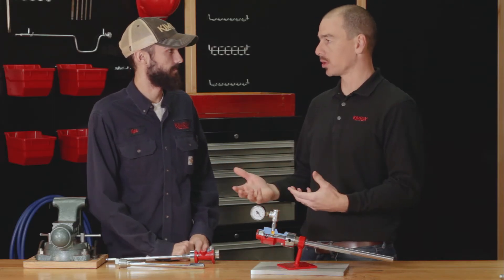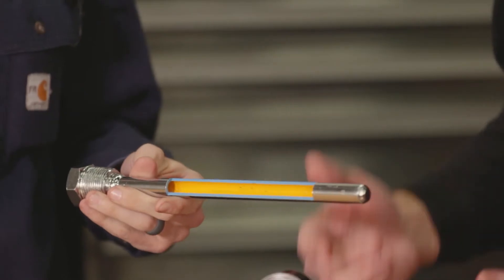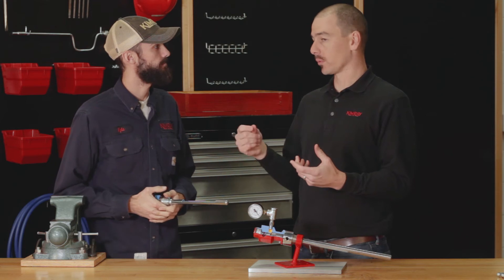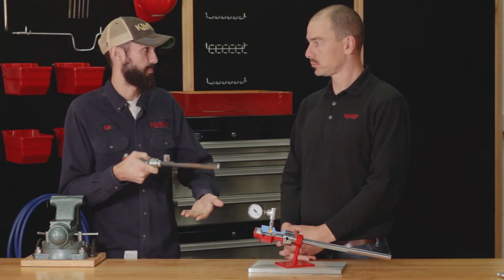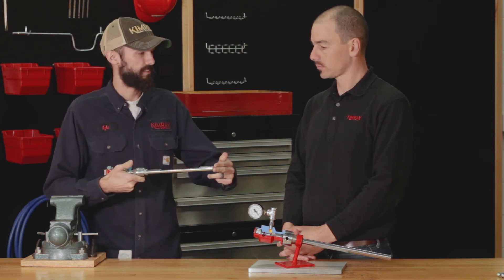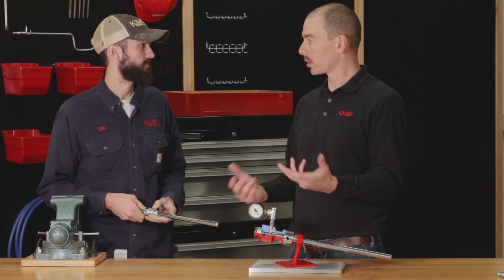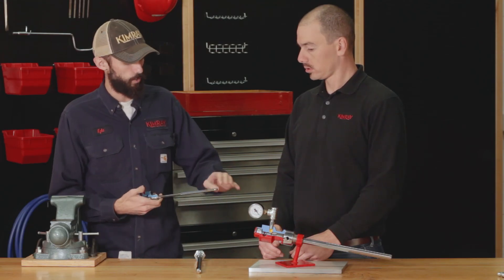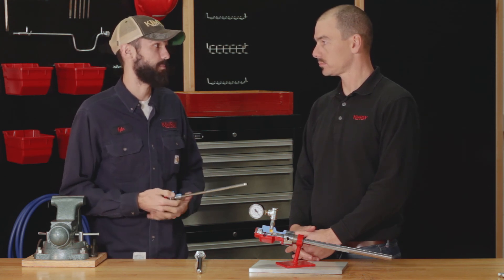5 Tips for Operating and Maintaining Your Oil and Gas Temperature Controller [Troubleshooting]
In this video, we cover what to do if your controller is venting constantly, how a thermowell works and why you should use it, checking that you're getting a correct temperature reading, how to handle the probe, when you'll need to repair the product and when it's time to replace it.

0:00 Introduction
0:25 Hissing Noise from Temperature Controller
1:16 Repairing Temperature Controller/Thermal Well
1:49 Variance Between Reboiler and Controller
2:19 Gas Line Smaller than Probe
2:38 Erratic Temperature Swings in Temp Controller
3:17 Conclusion & Other Video Recommendations